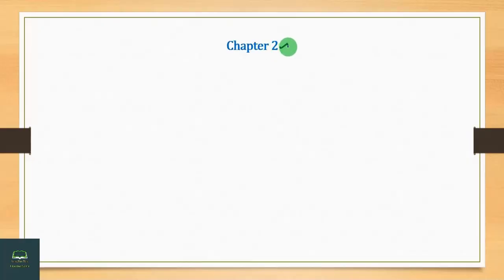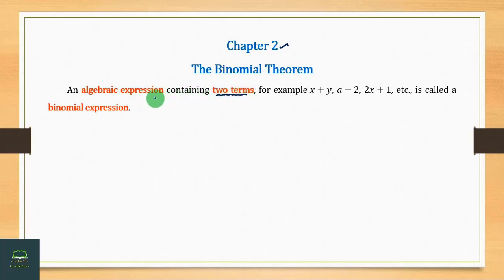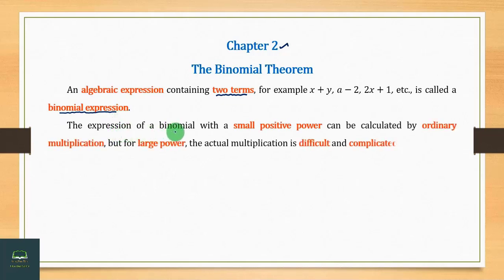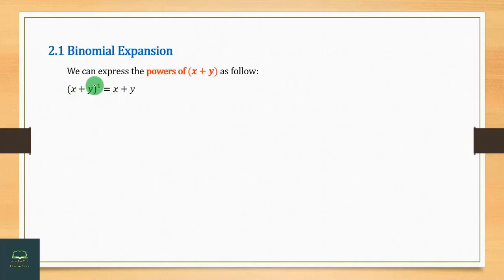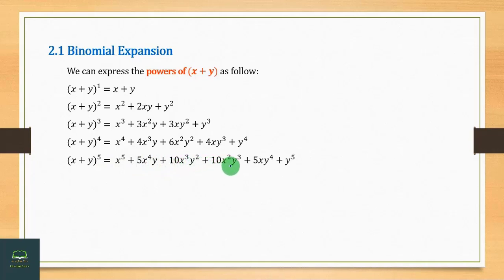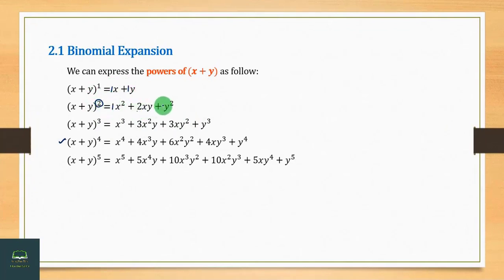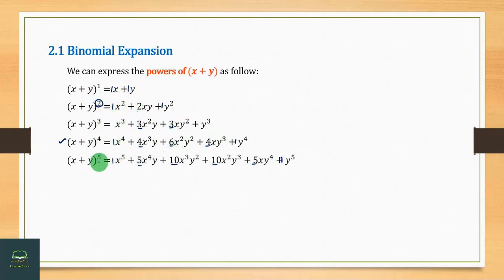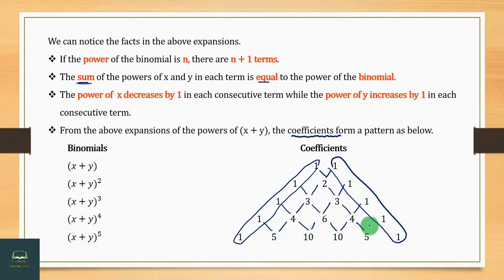Grade 11, Maths, Chapter 2, Part 1